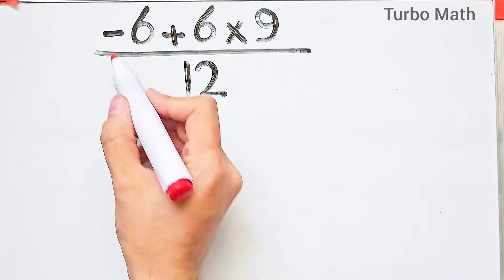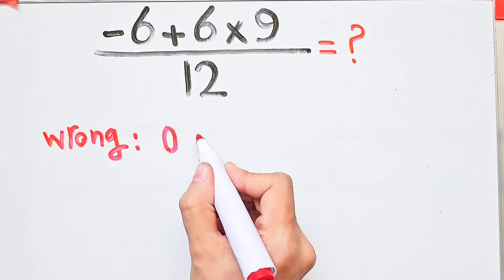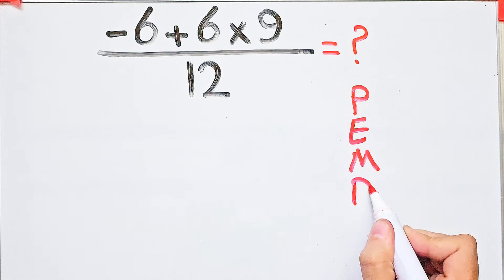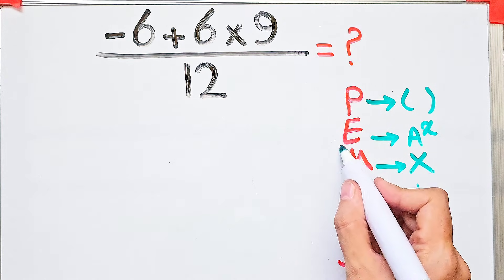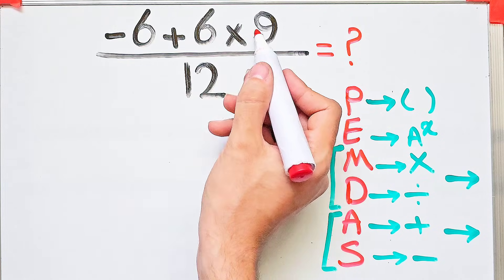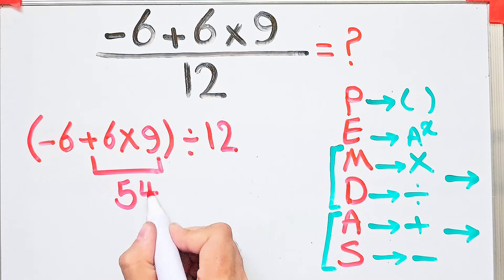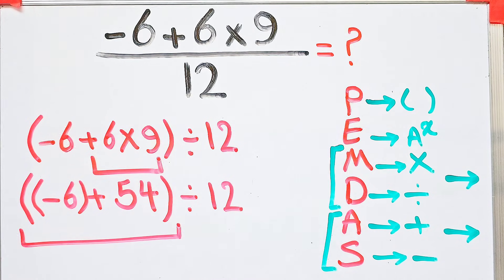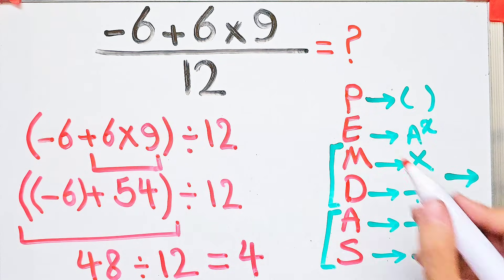Can You Beat a 5th Grader at This PEMDAS Puzzle?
This seemingly simple PEMDAS problem is tricking millions around the world! 😱
Can YOU solve it without making a mistake? 😬

👇 Drop your answer in the comments and challenge your friends!